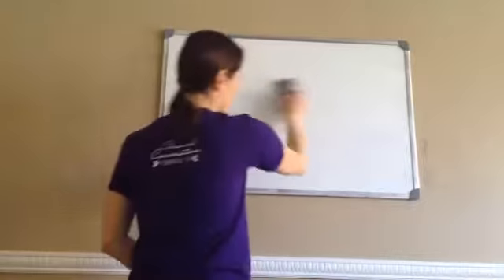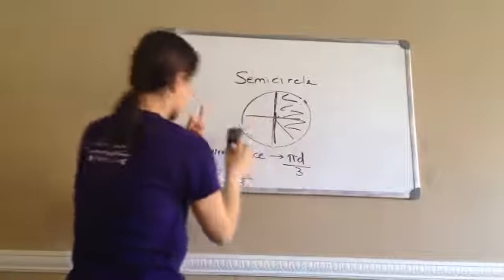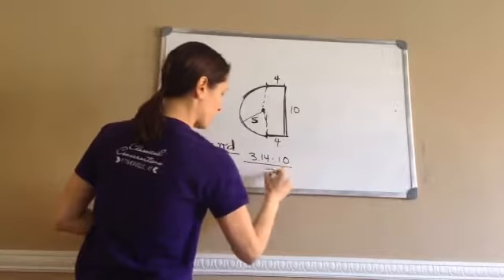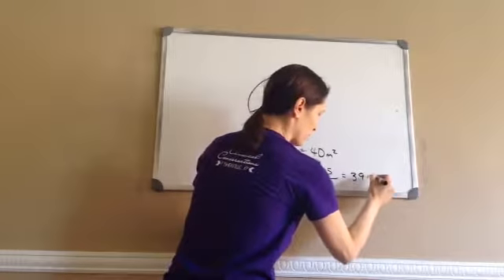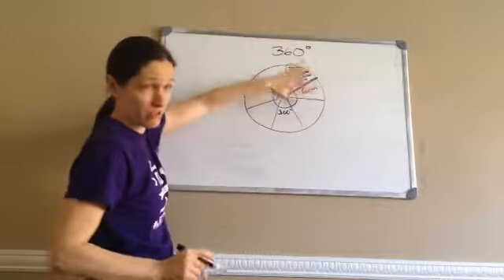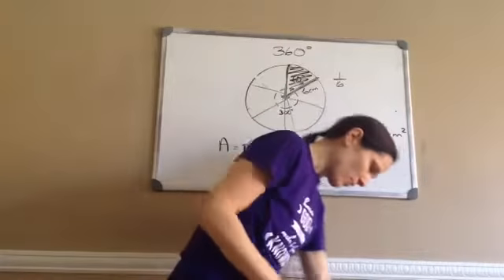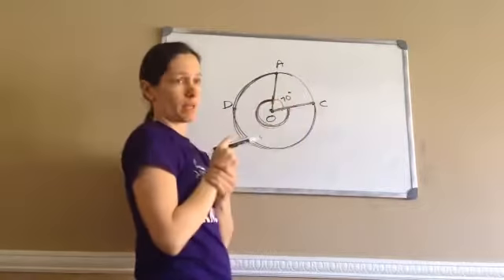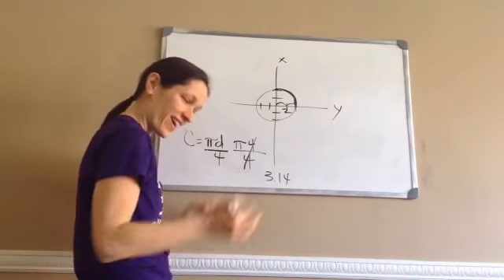Saxon Math 7th Grade - Lesson 104 - Semicircles, Arcs, & Sectors